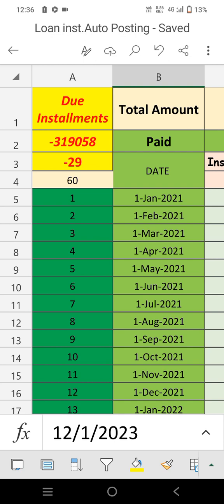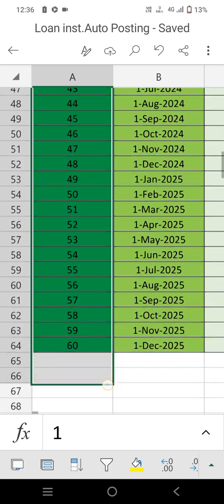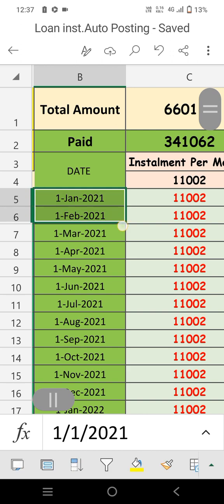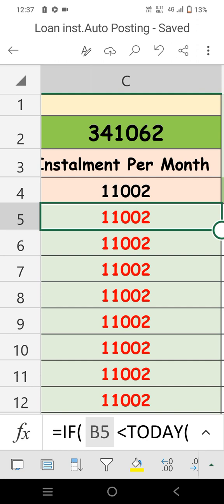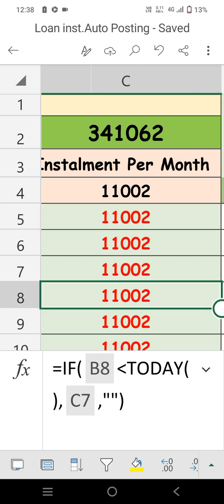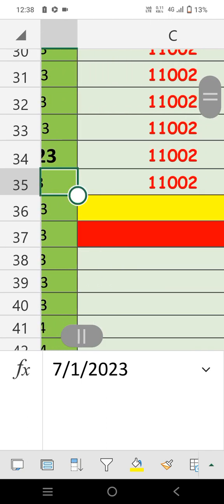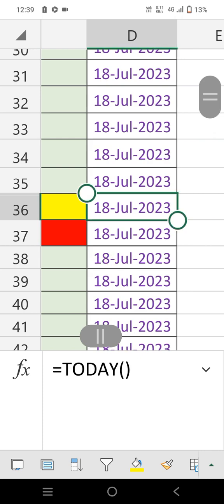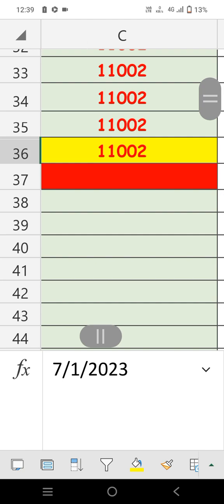Automatic Data Input Without VBA Code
Automatic Data Input In Excel, NO VBA Code